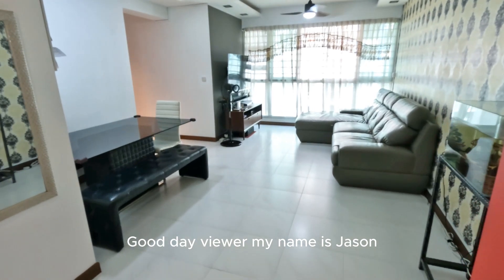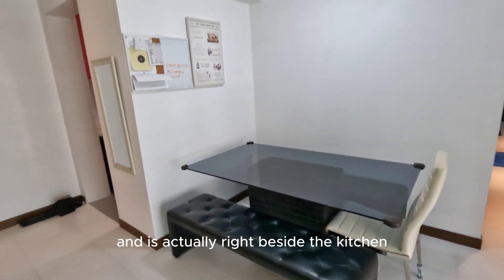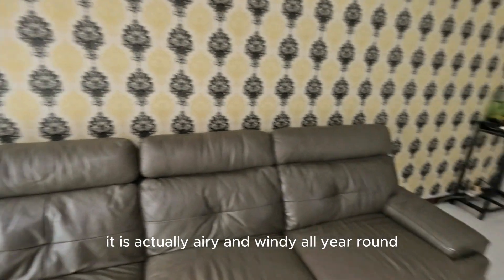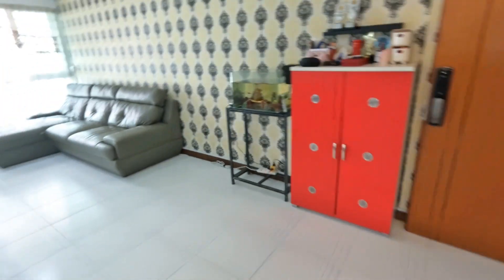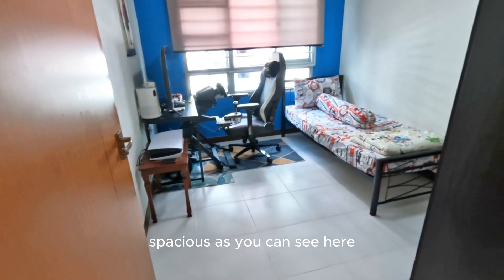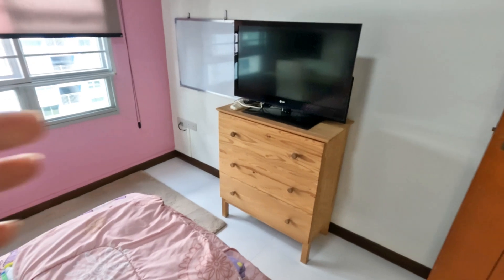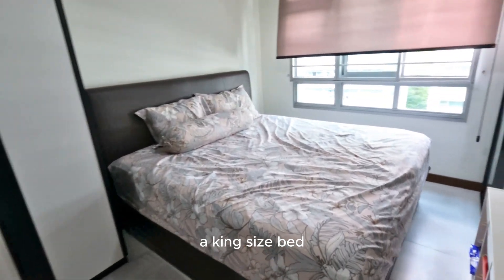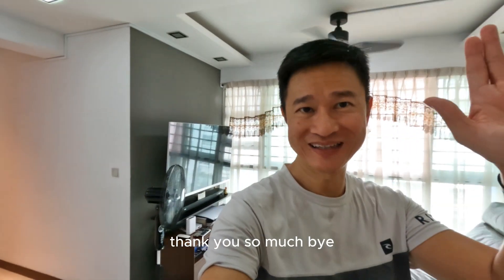612A punggol drive, 4rm for sale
High flr, walk to LRT, coffee shop & supermarket

Top reason to consider this unit
- High flr on #09, breezy and bright
- Owner stay in, well maintained
- Spacious efficient layout, all rooms intact
- Nicely renovated
- Move in condition
- Nearest blk to coffee shop/ supermarket downstairs
- Serious seller
** All race eligible to buy**

Amenities
- 1min walk to coffee shop, clinic, supermarket, bakery
- 1min walk to childcare
- 5min walk to Oasis terrace mall
- 5min jog to park connector

Accessibility
- 2min walk to Damai LRT
- 1 LRT stop to Punggol MRT and Waterway point

Nearby Schools
- Within 1km to Oasis Pri
- Within 1km to Punggol View Pri
- Within 1km to Edgefield Pri
- Within 1km to Horizon Pri
- Within 1km to Greendale Pri
- Walk to My First Skool

Please call me, Jason at 9646. for viewing today!